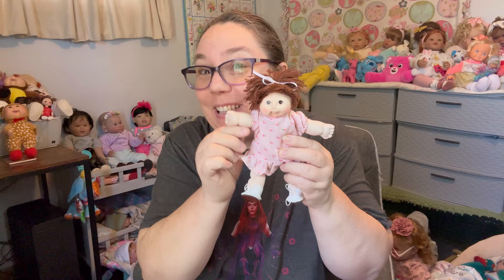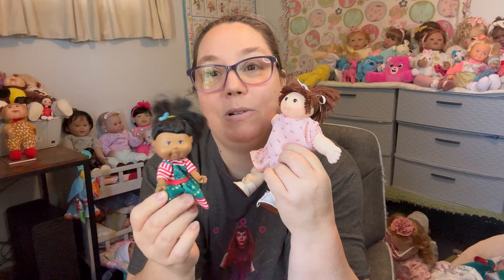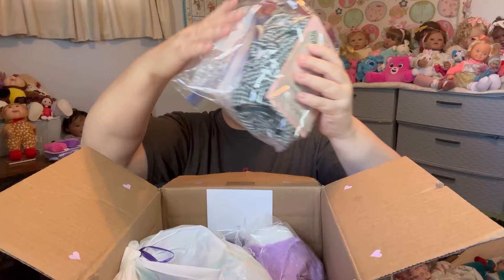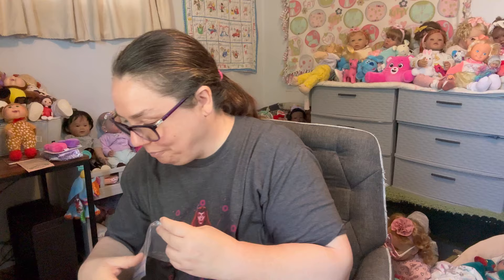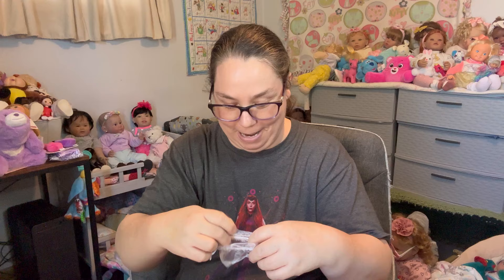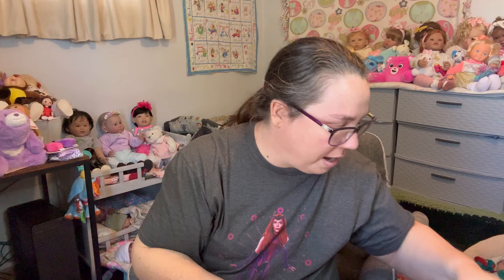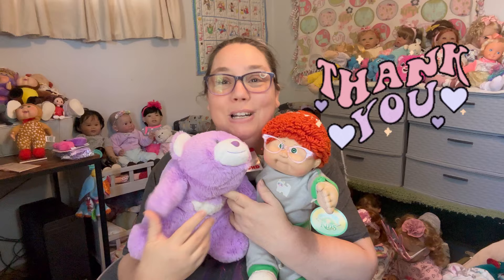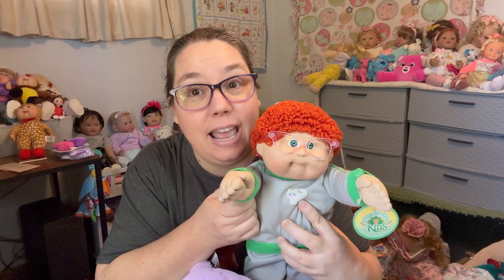Happy Friends mail from Gwen /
Today I have Happy friend mail from Gwen, And it's the start of my new tag cabbagepatchkidsthursday . Come on in and join the fun.

Friend Mail
Leisha Griffiths